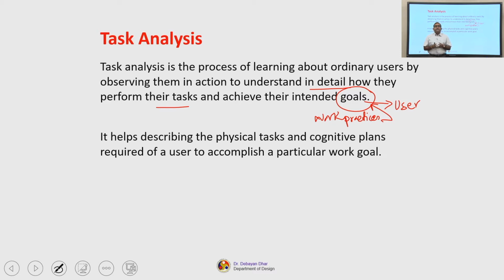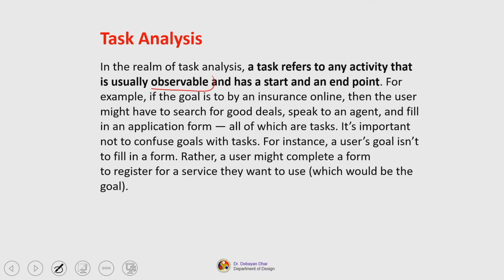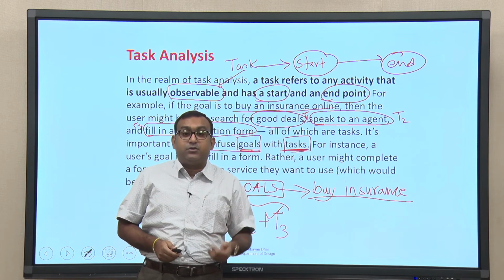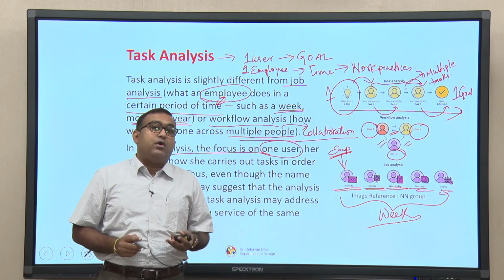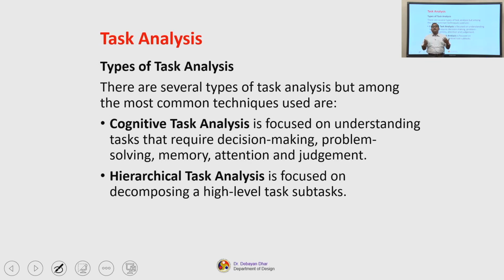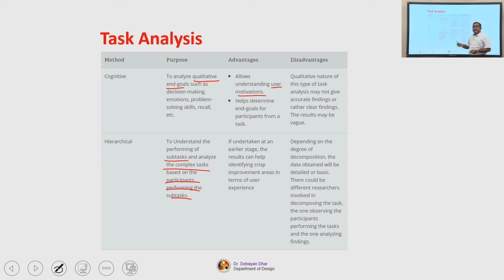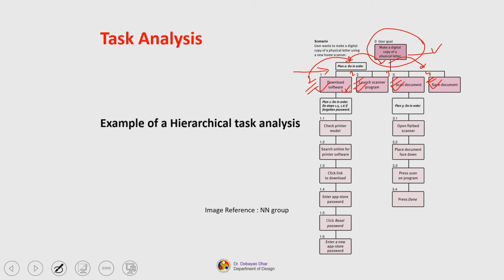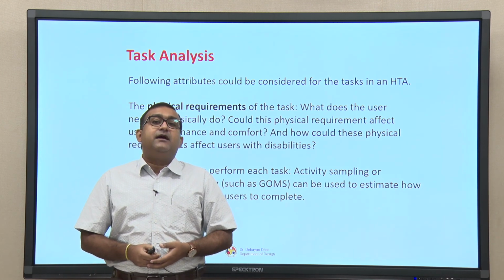Lec 17: Requirement Analysis II (B)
Usability Engineering

Concepts covered: Task analysis of User study is discussed in detail, along with its various types of task analysis employed in various work practices to understand the users.